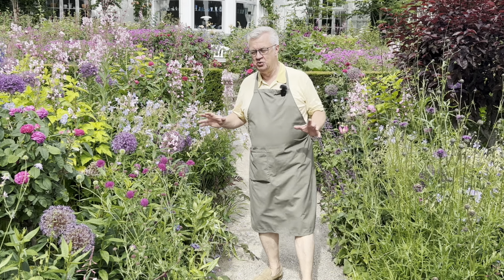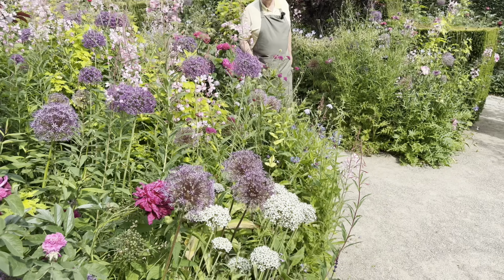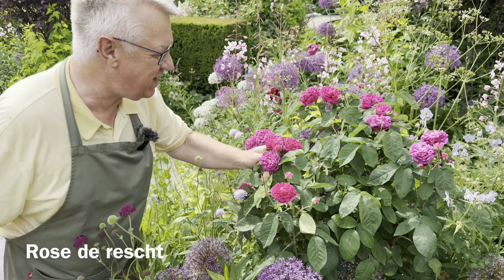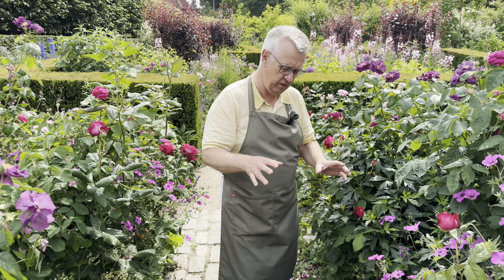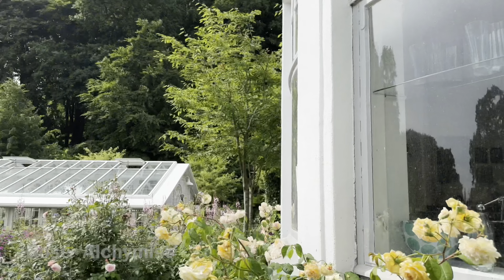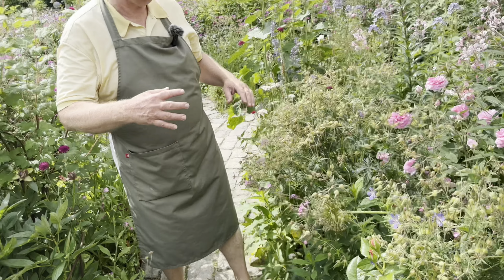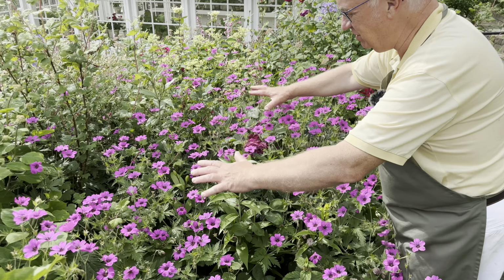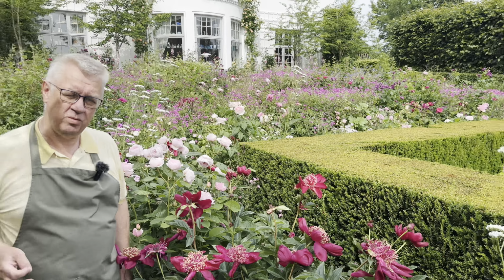My midsummer garden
Such a beautiful time of the year. The roses and many perennials are in full bloom, and the hedges are clipped.

Thank you so much for following my English inspired garden - a formal place with many wild plants grown in cottage style.